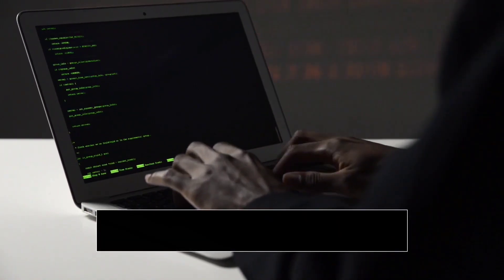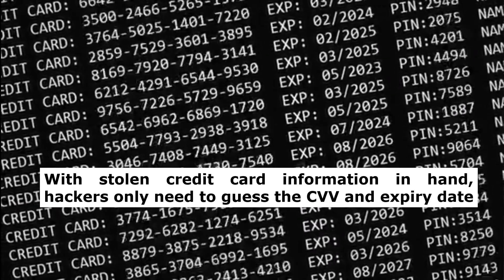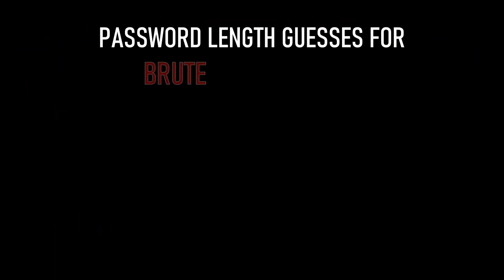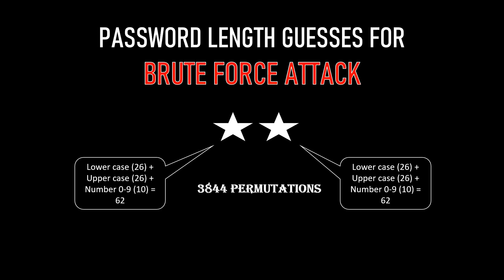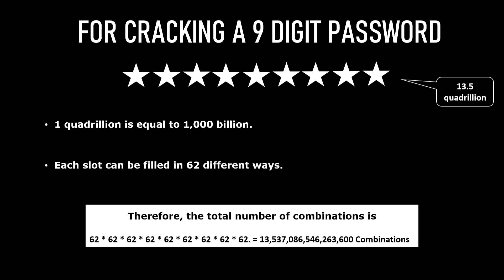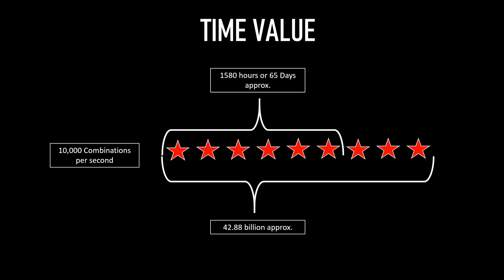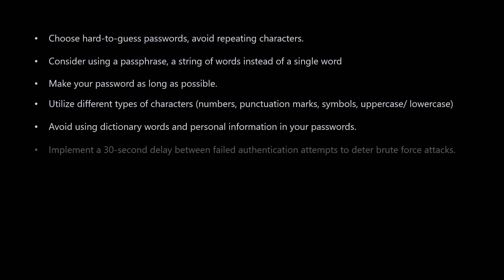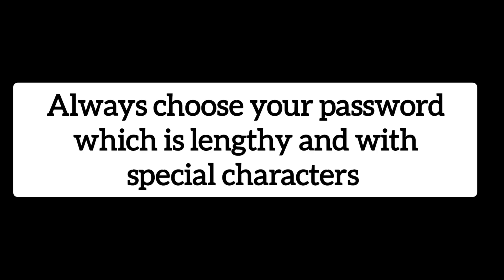Brute Force Attacks: How Hackers Gain Access? How to prevent from it?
Guarding Against Brute Force Attacks: Strengthen Your Security

🔐 What Are Brute Force Attacks?
Discover how hackers employ relentless efforts to crack passwords and gain unauthorized access to systems.
 We break down the mechanics of brute force attacks, helping you understand the methods behind the mayhem.

💡 Password Protection Strategies
Learn invaluable tips for crafting uncrackable passwords.
From passphrases to character diversity, we guide you through techniques that can make all the difference in keeping your accounts secure.

⏳ Crunching the Numbers: How Long Does Brute Force Take?
Ever wondered how long it takes to crack a password using brute force?
We unveil the mathematical reality behind this type of attack, shedding light on the importance of strong, lengthy passwords.

🛡️ Fortifying Your Defenses
Explore practical steps to prevent brute force attacks from ever succeeding.
 We delve into enforcing delays, account lockout policies, multi-factor authentication, and more. Your digital fortress deserves the best protection.

🔍 Detecting Suspicious Activity
Discover the role of intrusion detection and prevention systems in identifying and blocking suspicious activities.
Stay ahead of potential threats by leveraging advanced security solutions.

Stay up-to-date with the latest in cybersecurity. Our channel is your go-to resource for tips, tricks, and insights to empower you in the digital world.